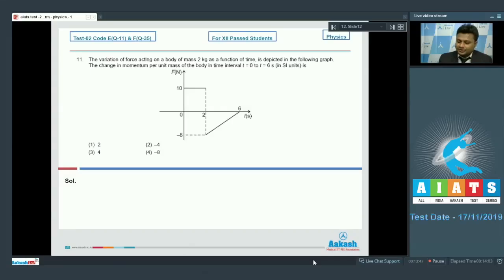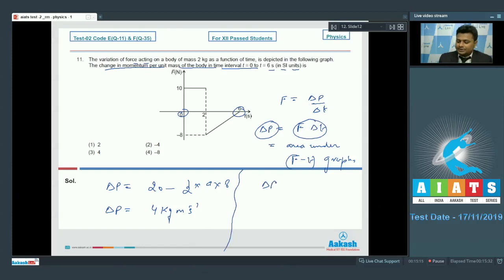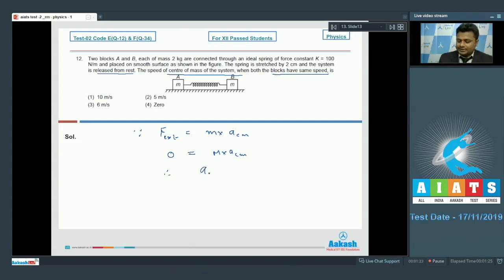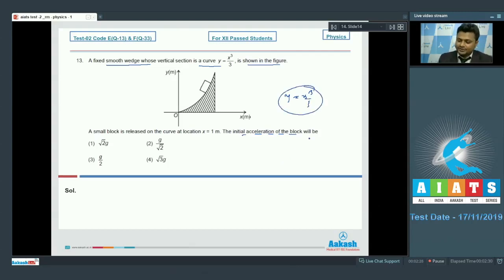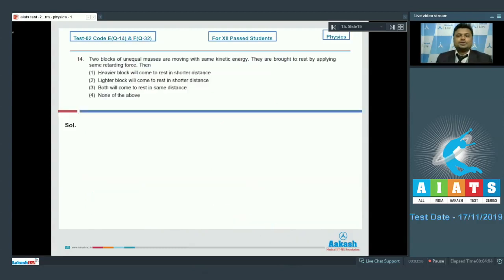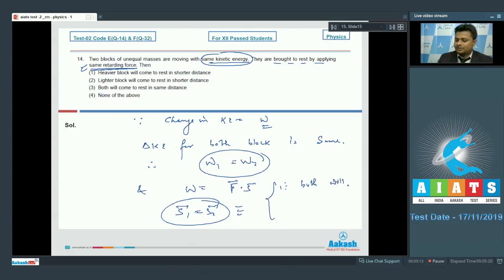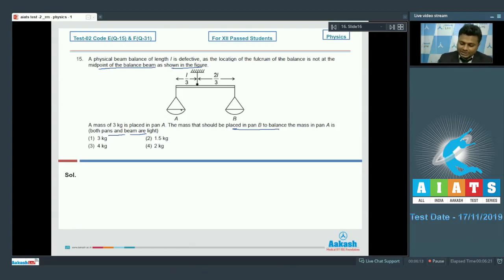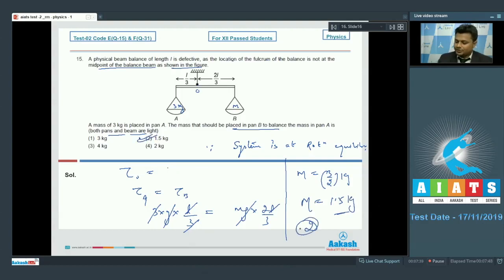AIATS TEST 02 Code E F For XII Passed Students PHYSICS MEDICAL 2020 Q11 to 15